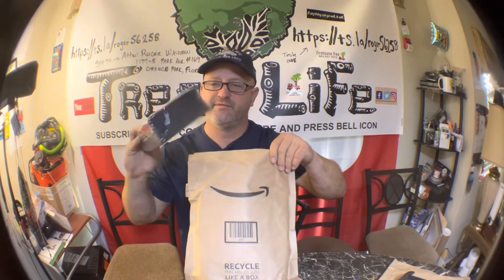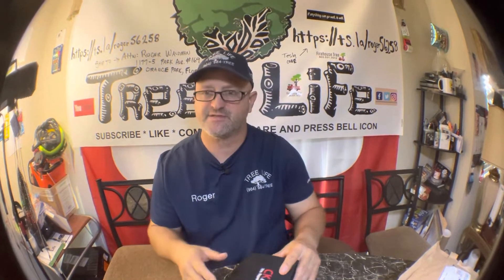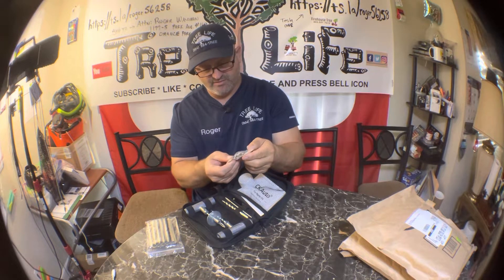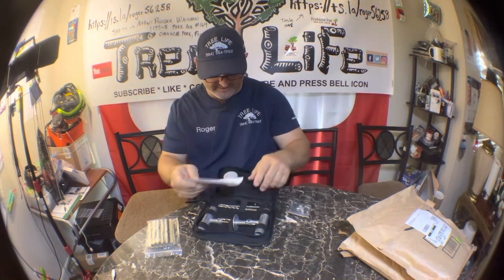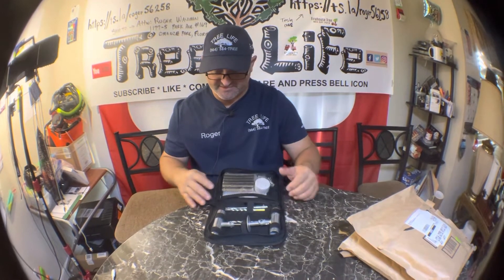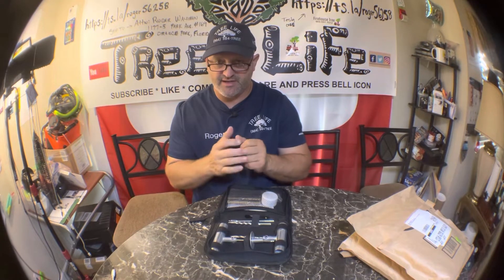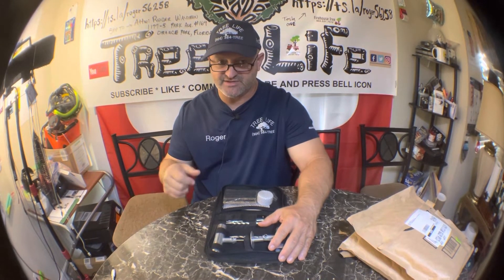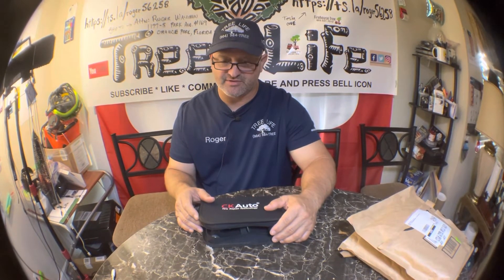CKAuto Universal Tire Repair Kit, Heavy Duty Car Emergency Tool Kit for Flat Tire Puncture Repair,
CKAuto Universal Tire Repair Kit, Heavy Duty Car Emergency Tool Kit for Flat Tire Puncture Repair, 36 Pcs Value Pack, Tire Plug Kit fit for Autos, Cars, Motorcycles, Trucks, RVs, etc.